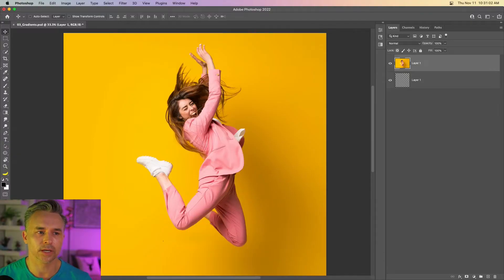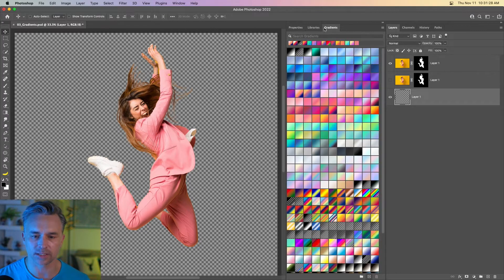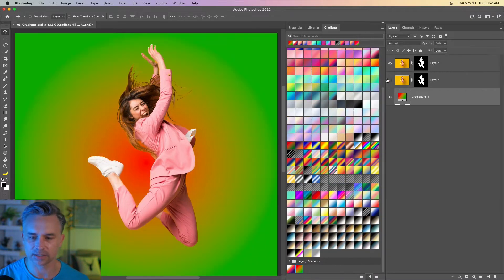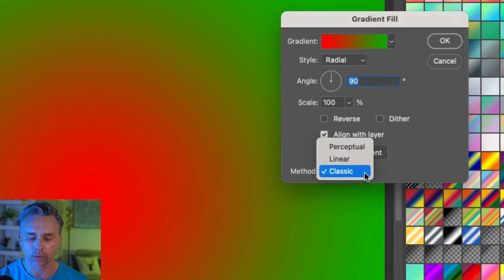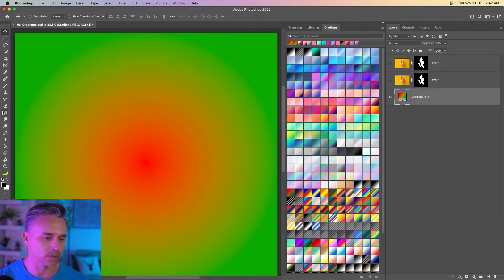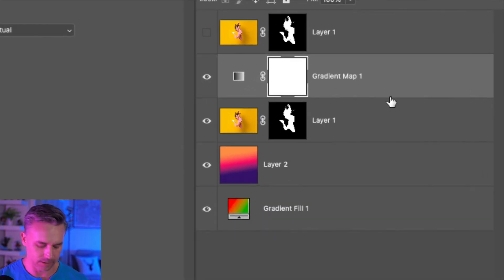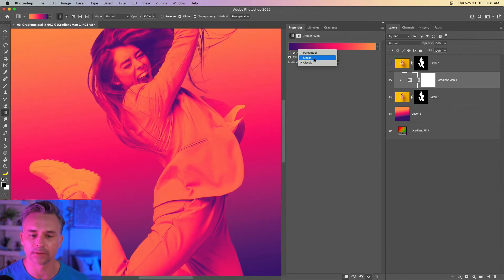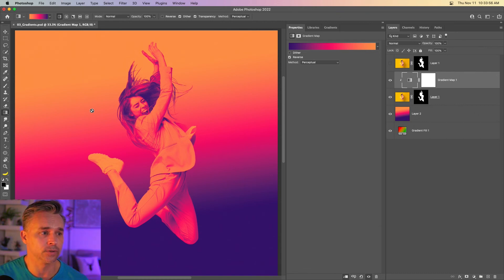How to Create and Use New Gradient Interpolations in Photoshop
In this video Paul Trani will show how to use the new gradient interpolations in Photoshop: Classic, Linear and Perceptual. Also learn about the different ways to add graidents via layer, adjustment layer and Gradient Maps in Photoshop.